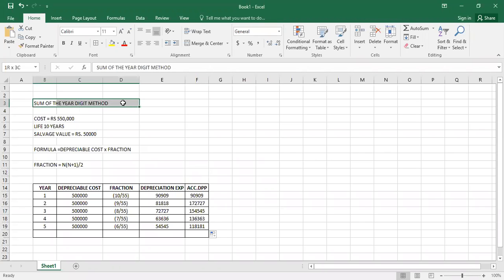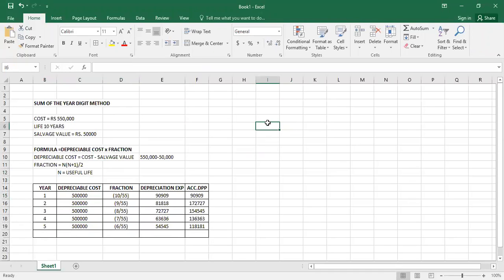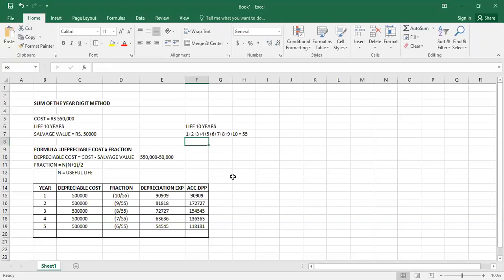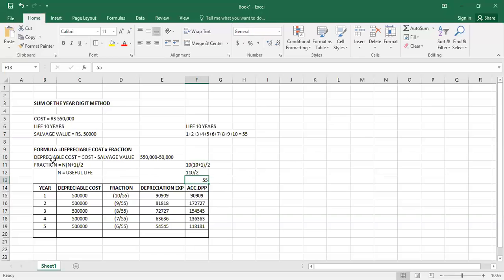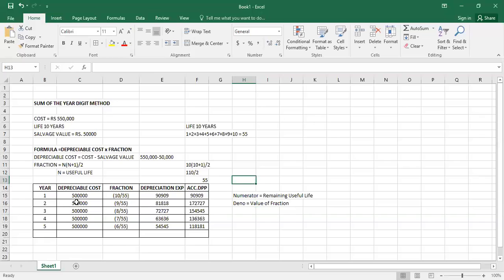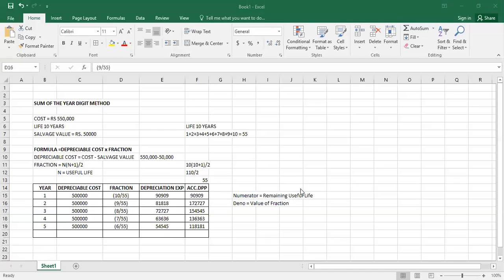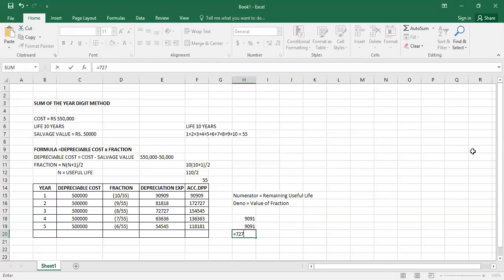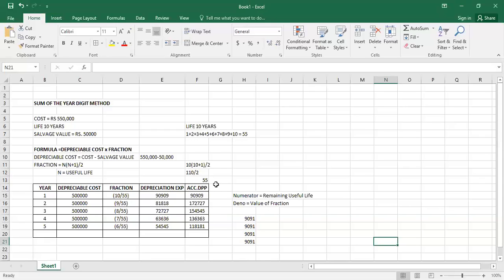Sum of The Year Digit Method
Depreciation Method